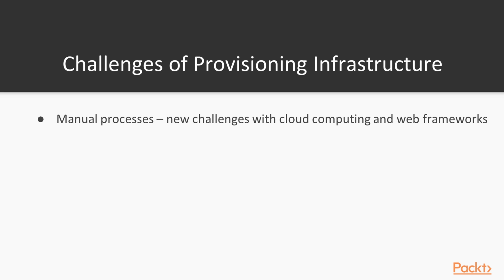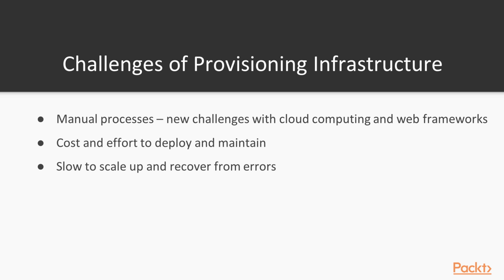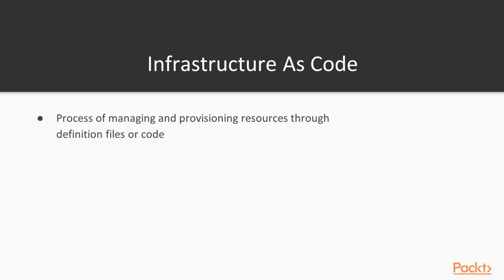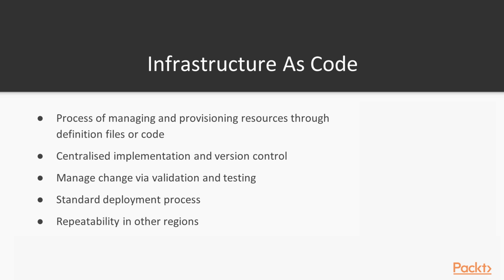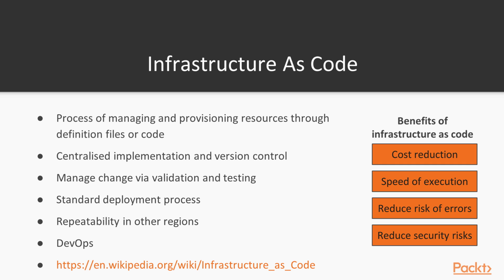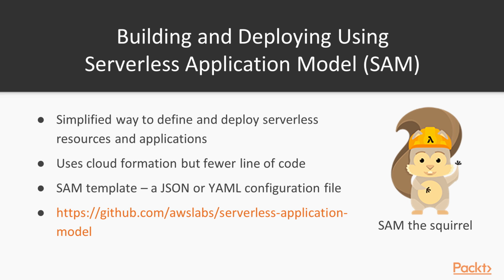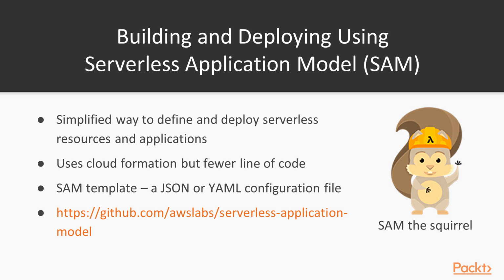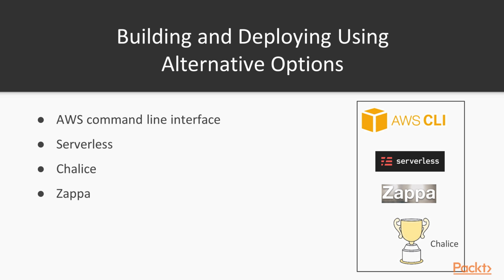Building a Scalable Serverless Microservice REST Data API: Overview of Serverless| packtpub.com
In this video, we will get to know that there are many challenges of provisioning infrastructure manually which include the cost, effort, lack of repeatable processes and limited scalability.
• Use Infrastructure as a Code
• Learn that serverless infrastructure and resources can be deployed using Serverless Application Model (SAM)
• Learn that serverless infrastructure and resources can be deployed using the AWS CLI other frameworks